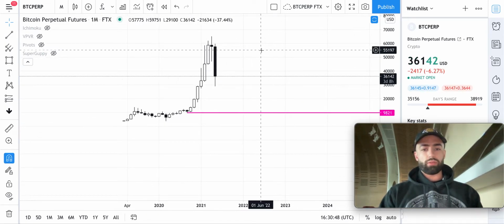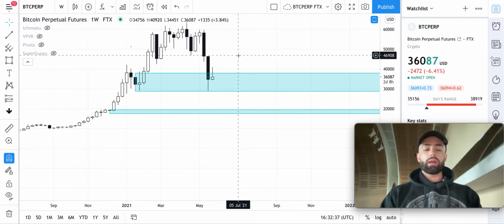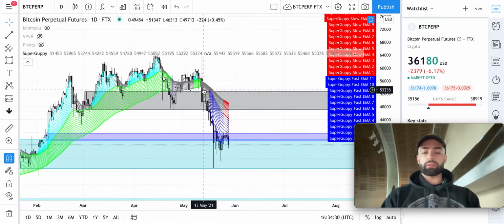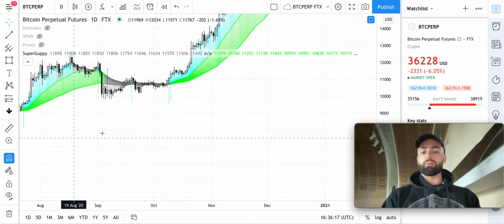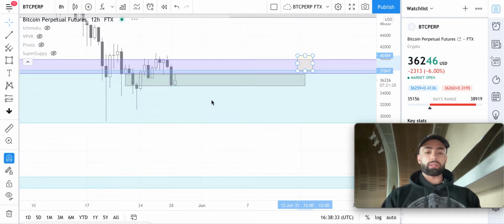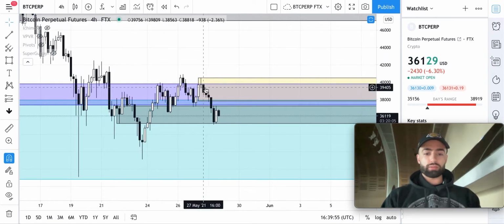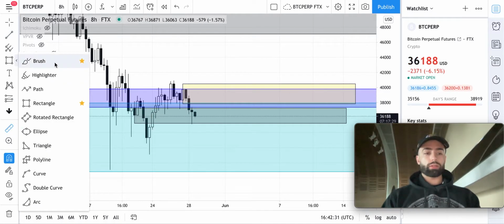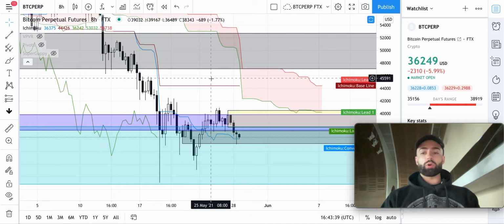BTC Analysis - Bears in Control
Learn how to analyze price action on cryptocurrencies like Bitcoin and see the key support and resistance levels to watch for BTC in today's analysis!